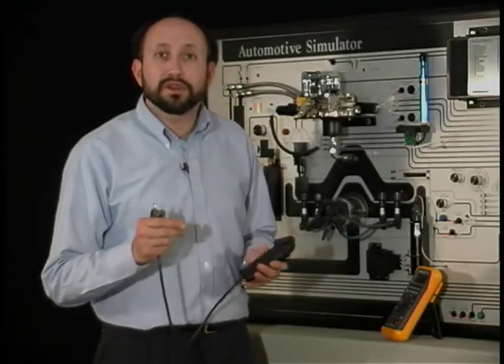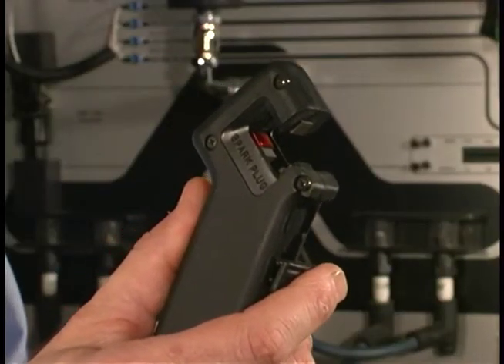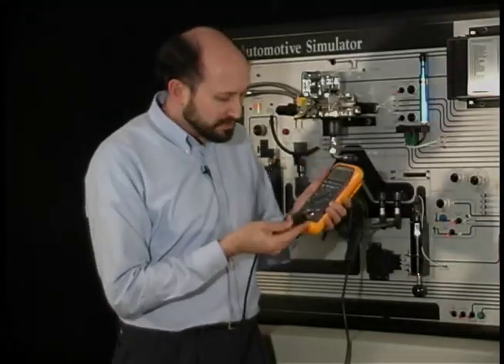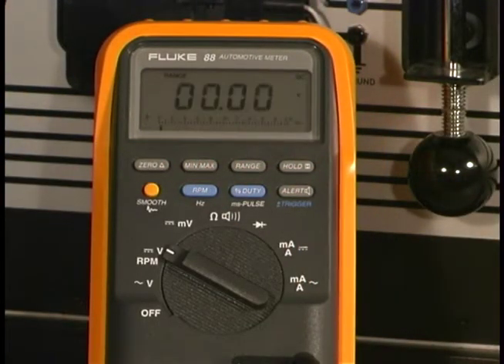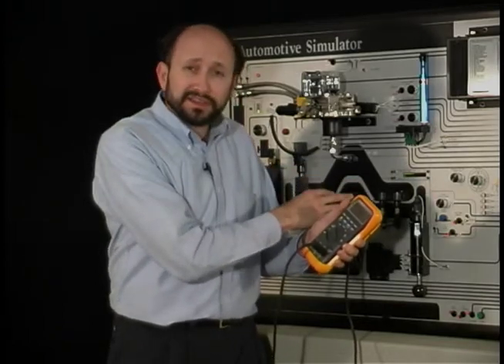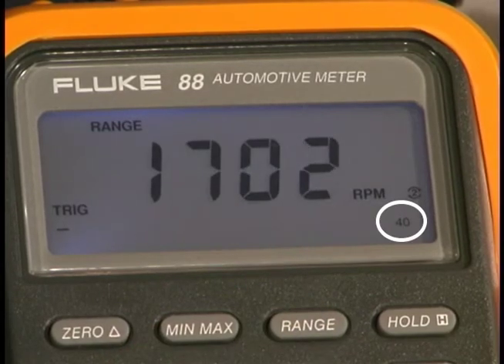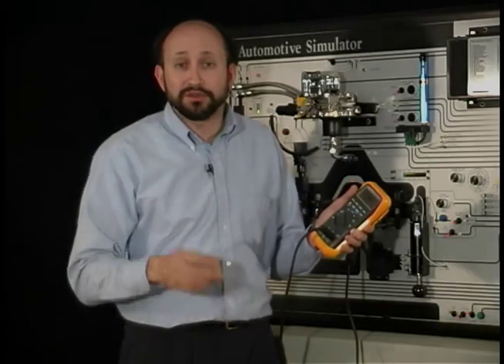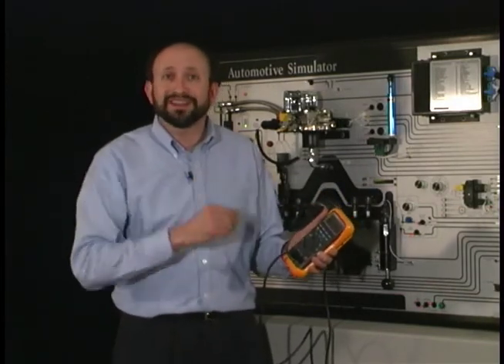Fluke DMM RPM (Generator Board)